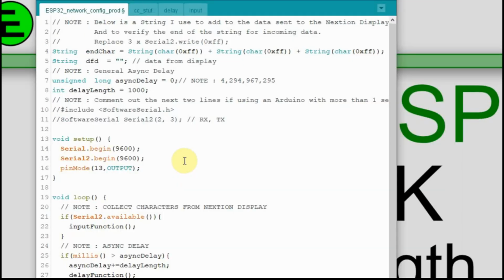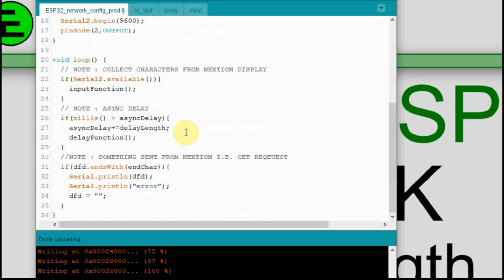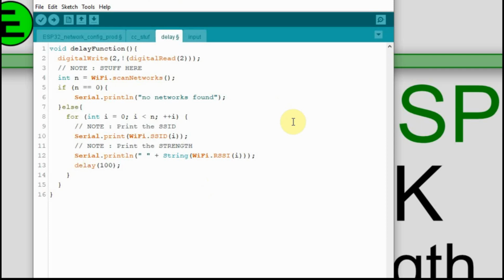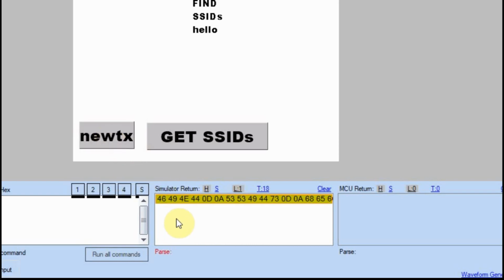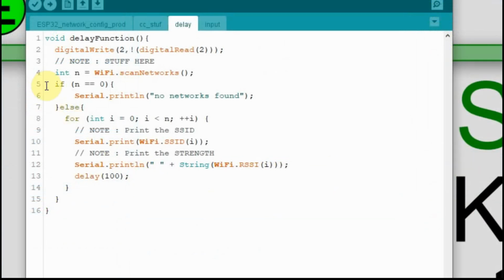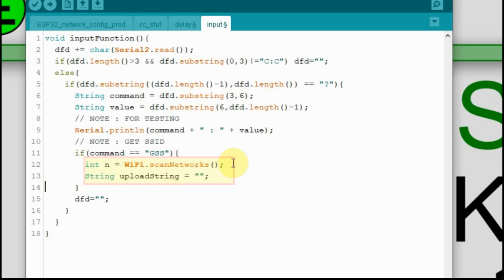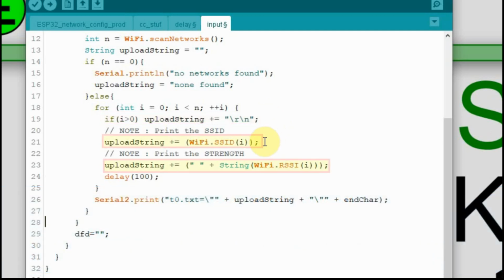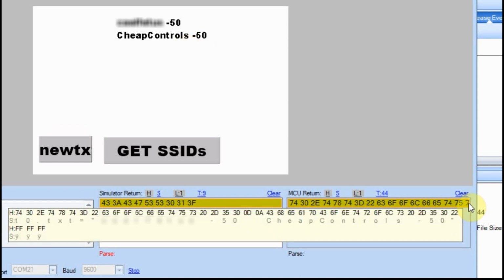177 ESP32 WIFI with the Nextion Display with a multi-line text object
The preferences link I refer to in the video is
Thanks to Blondie SL for pointing this out.

From My own lab
DC Power Supplu
Weller Soldering Station
ESP32 modules
GY-521 gyroscope

This week I connected an ESP32 to the Nextion.  I scan for local WIFI Networks and display the Networks and signal strength on the serial monitor and display.  I send the text in a multi-line format with an escape carriage return and a new line.  I only connect to the ESP32 on the Serial2 pins.  I will start using it more in the weeks to come.  Next week I will have a video on sending negative numbers to the Nextion.